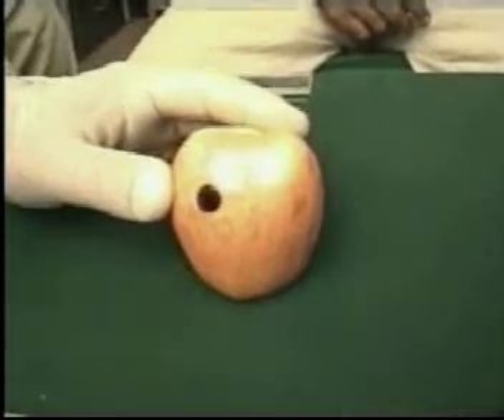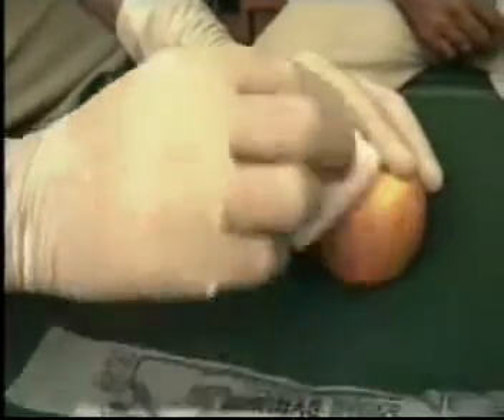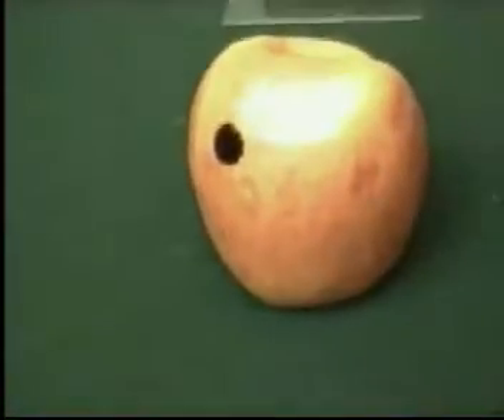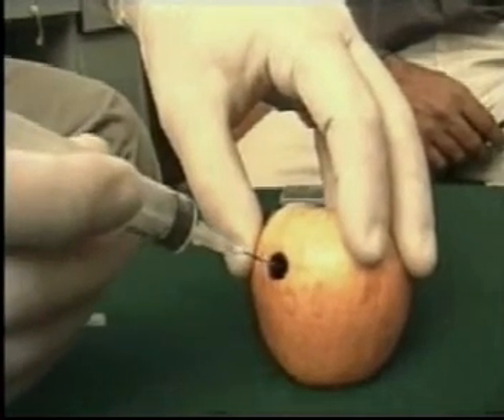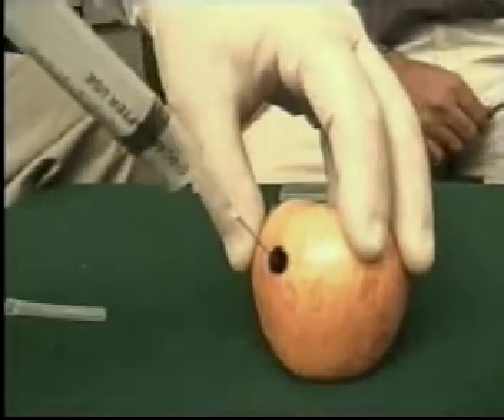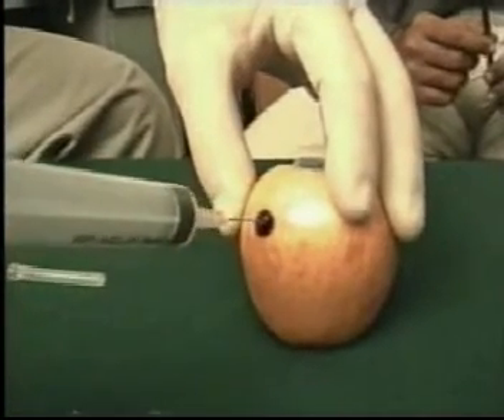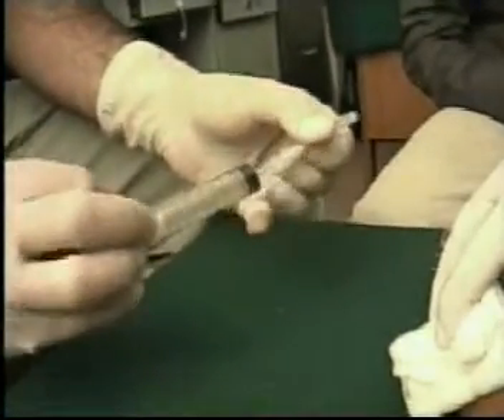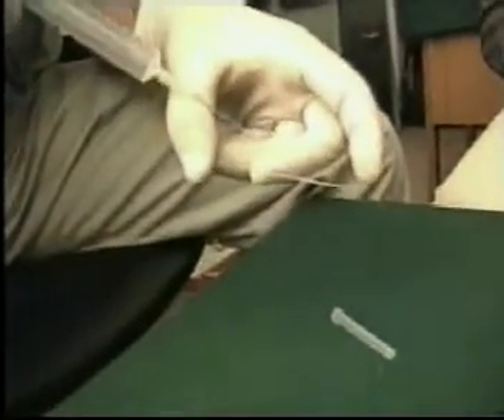FNAC biopsy-- learn surgery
cpsp videos- Educational purpose